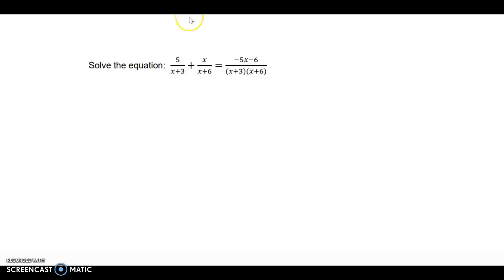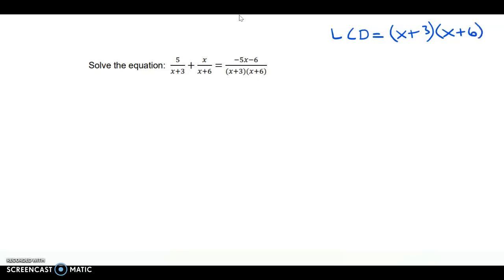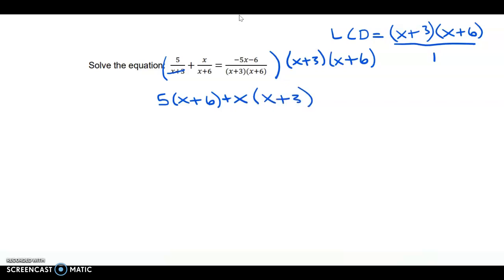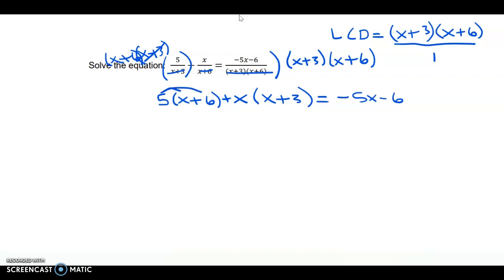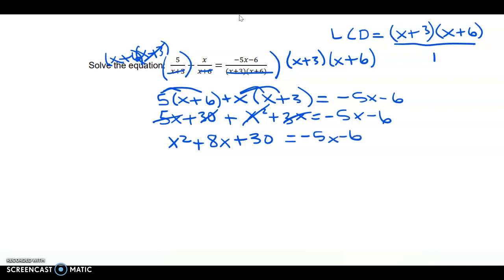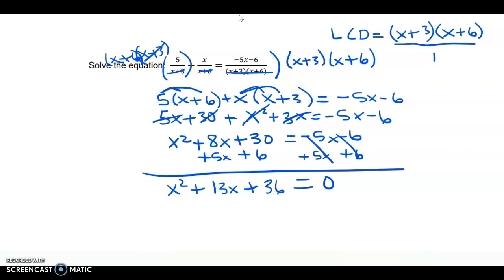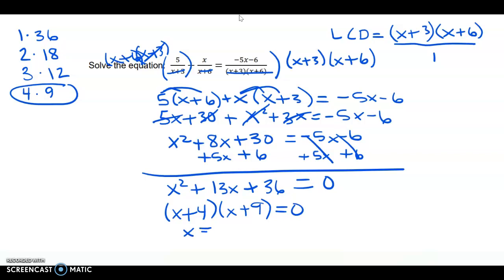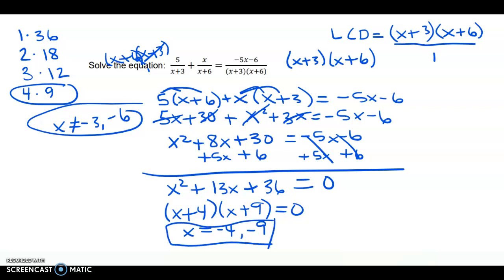Solve Rational Equation